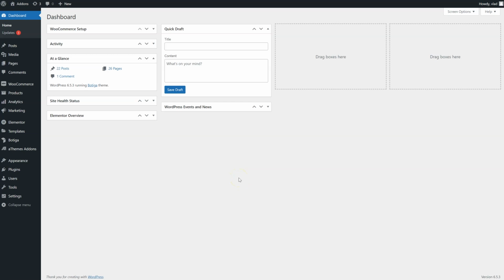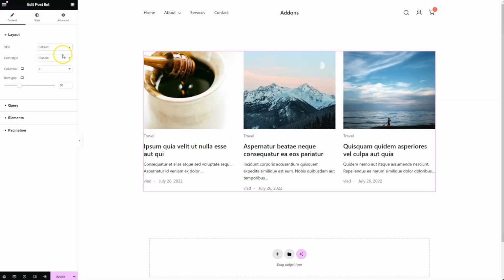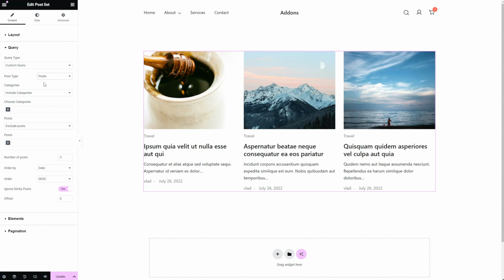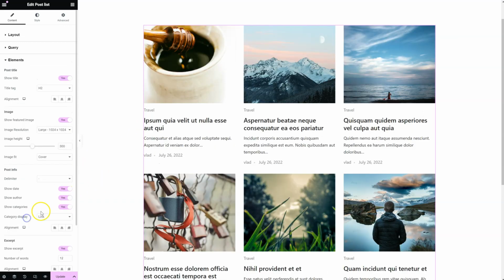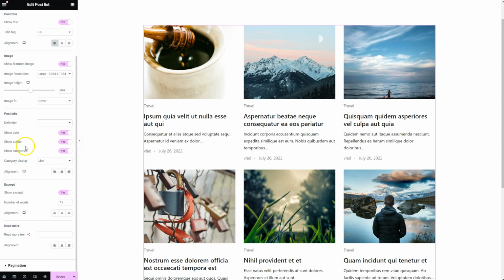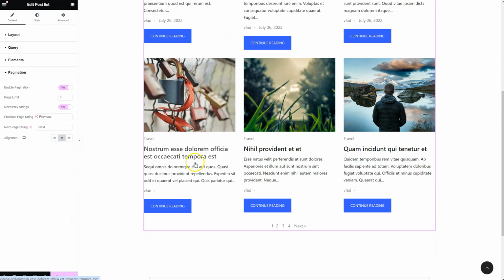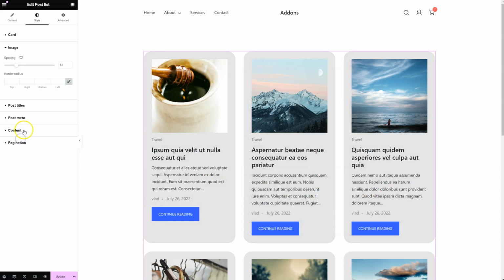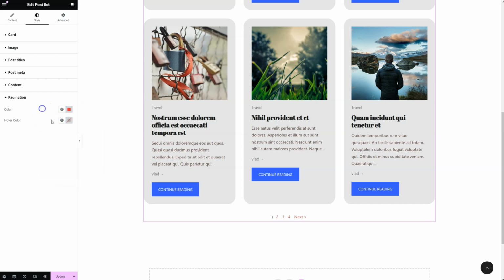Post List Widget for Elementor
Post List Widget for Elementor, part of the aThemes Addons for Elementor plugin.